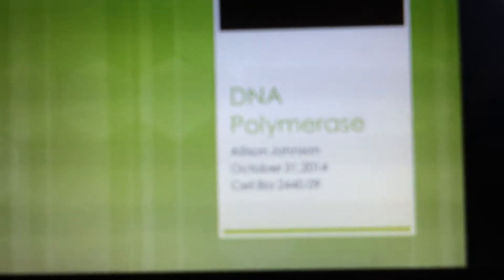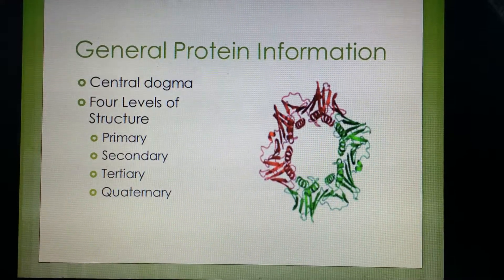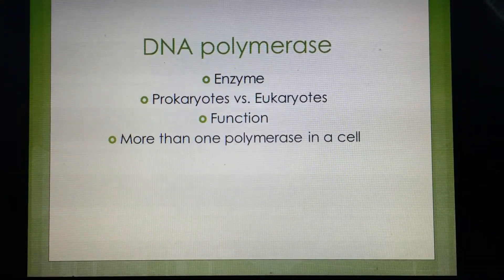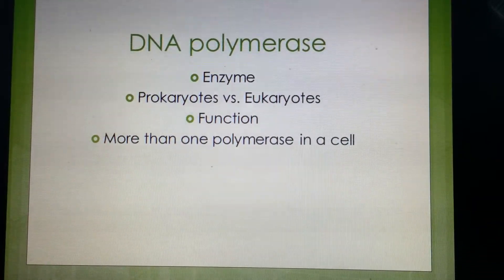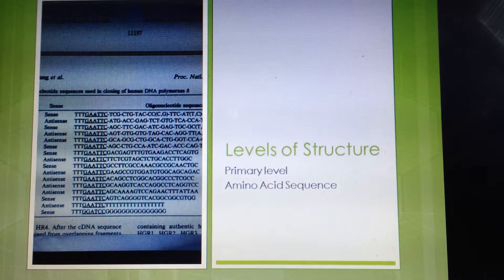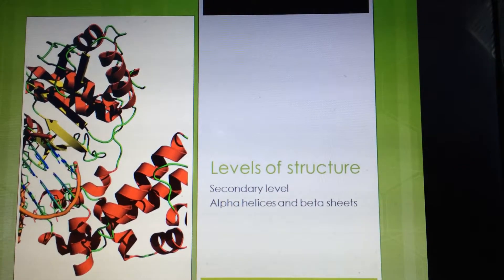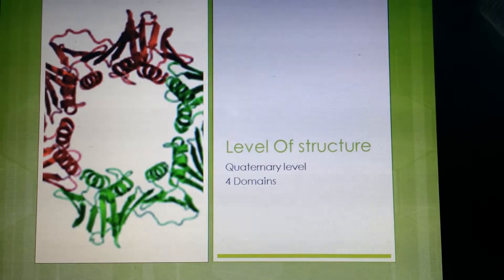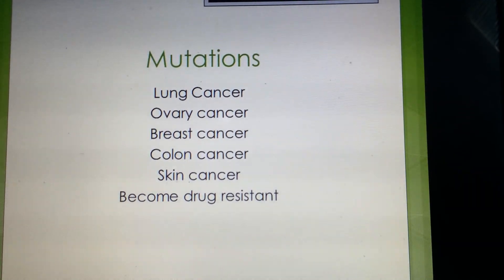DNA Polymerase ppt. presentation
cell bio 2440